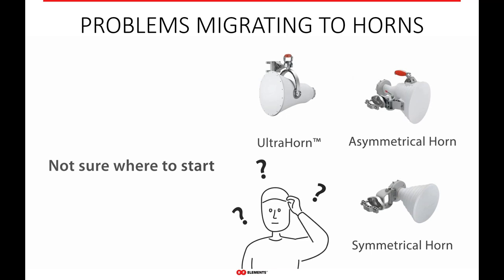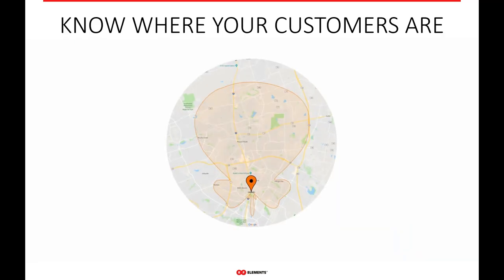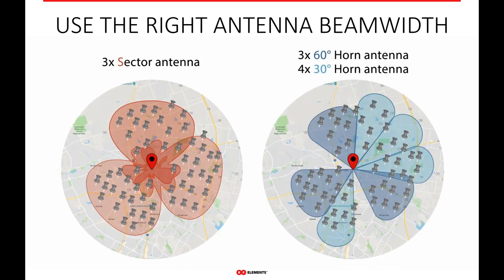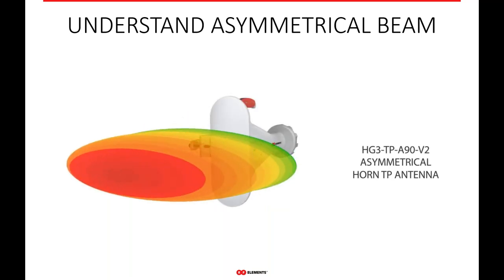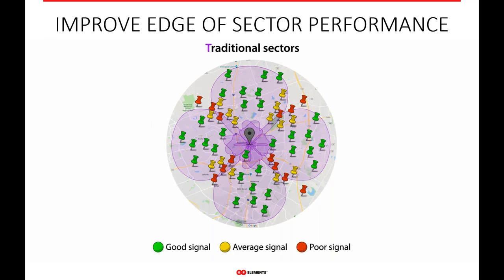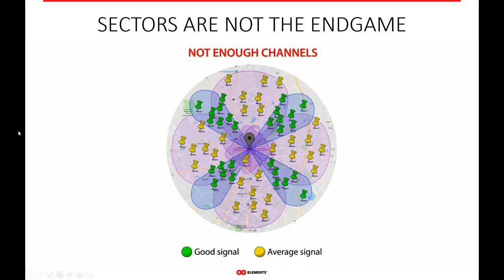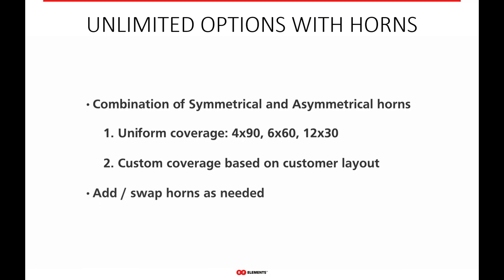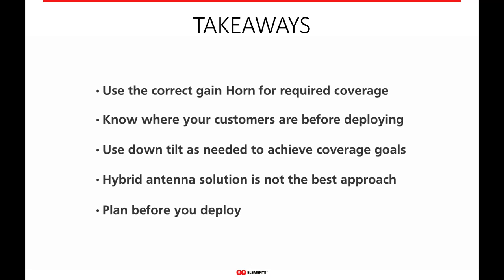Migration to Horns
Not sure how to go about starting to deploy horns? Hear from our top partner RF elements on what you need to know beforehand, and how to migrate to horns when you want to. Caleb and Tasos will be leading the discussion.

Join DoubleRadius & RF elements in this informative webinar covering:

Why operators should migrate to horns
Challenges when migrating
Augmenting coverage with horns
New tower builds with horns